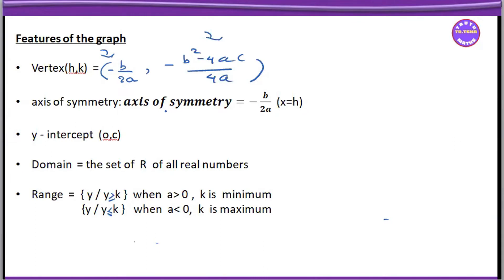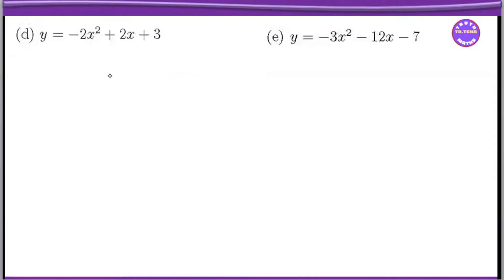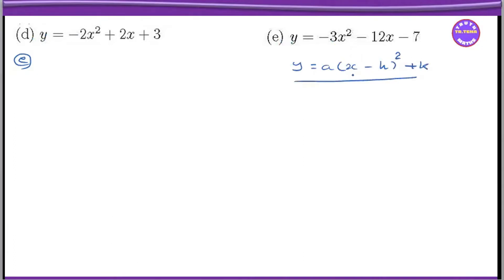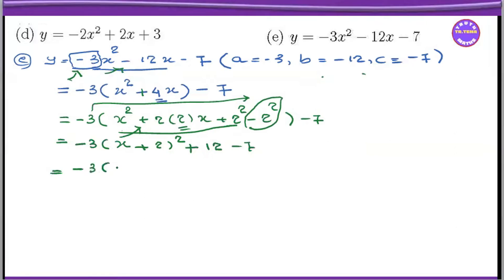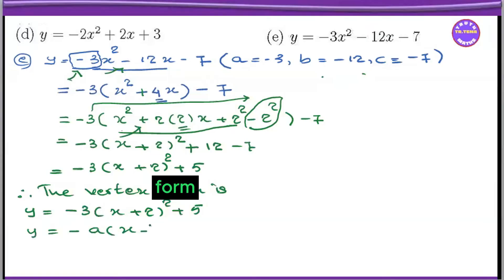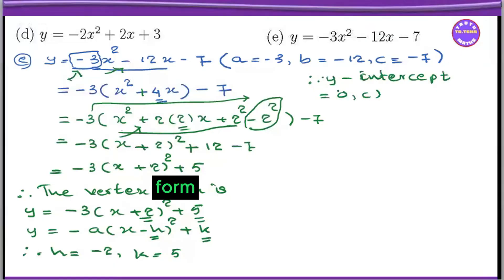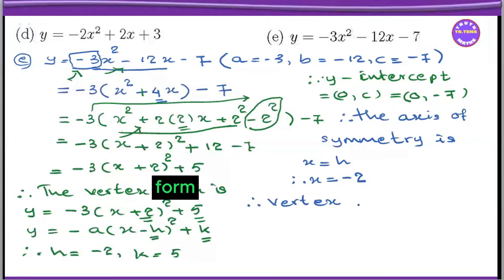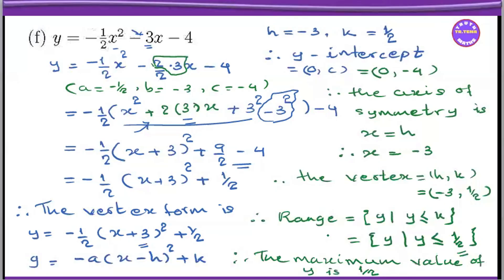Grade10 math chapter5, Quadratic Functions, Exercise(5.2)No.1(e, f), Tena